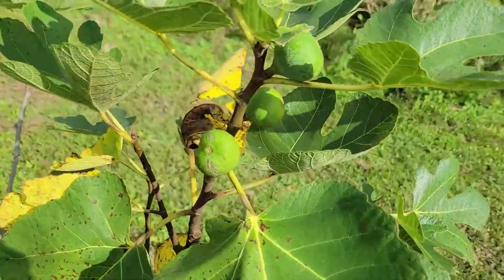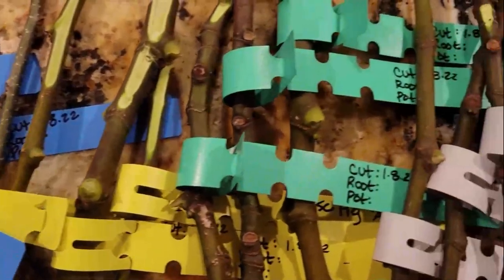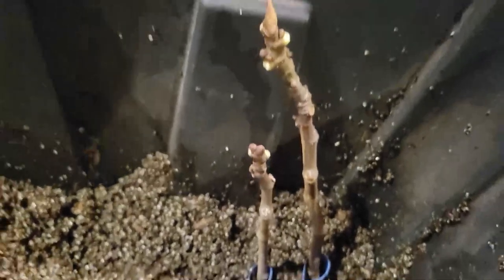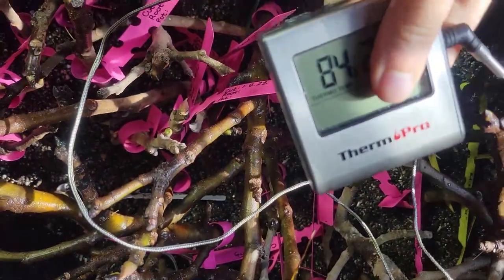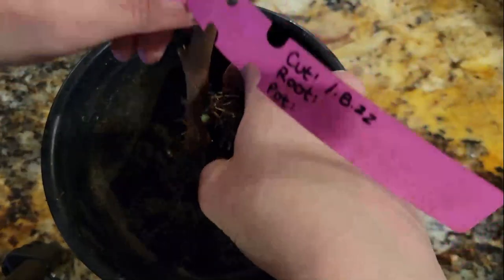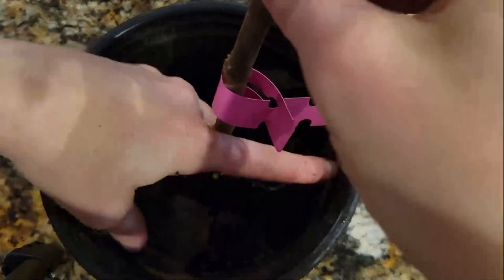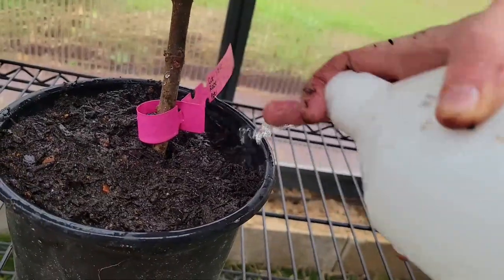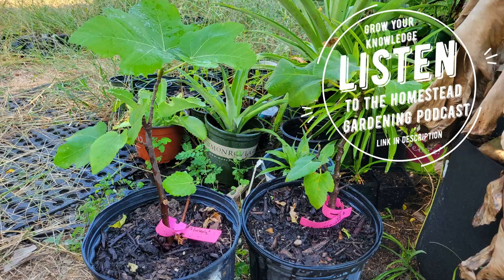Never Buy Another Fig Tree: Simple Propagation to Multiply Your Figs!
When I first started rooting figs there was little information on how to do this correctly for my climate or any other climate.

YouTubers that “tried” to root cuttings for the first time didn’t show updates or disclose their success rate. Their videos were posted in real time as they tried rooting cuttings, but this video is different.

This isn’t my first year rooting fig cuttings, it’s actually my 3rd. I’ve tried to root many fig varieties and used different techniques over the past several years, and this video shows a technique that works the best for me that doesn’t waste a lot of materials or time. As a bonus, at the end of the episode I mention my best varieties, common mistakes, and an update after 9 months of growing!

The key to success was not overwatering. The less I cared about the figs between months 3 and 9 of growing, the more successfully they rooted!

If you enjoy these short YouTube videos but really want to educate yourself about gardening, I highly recommend listening to my Podcast which has now moved to an affordable monthly purchase model!